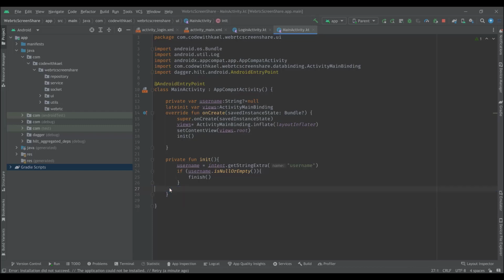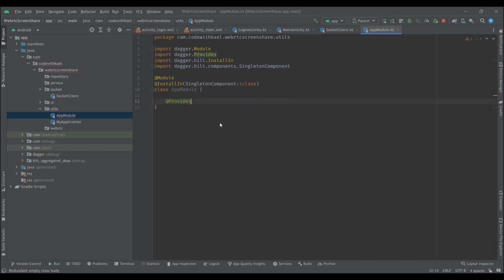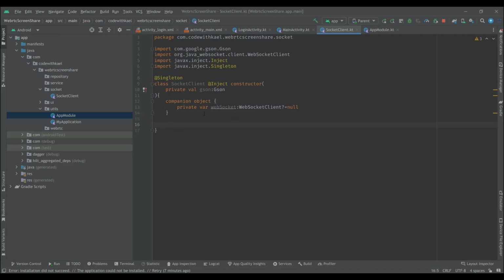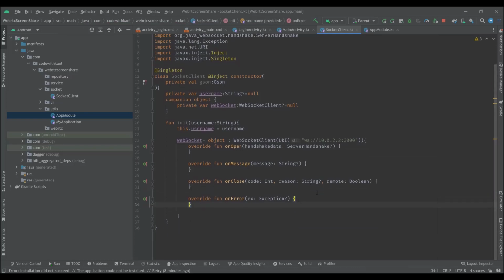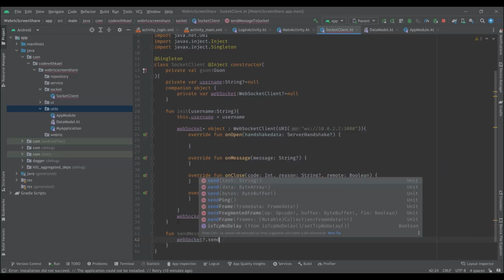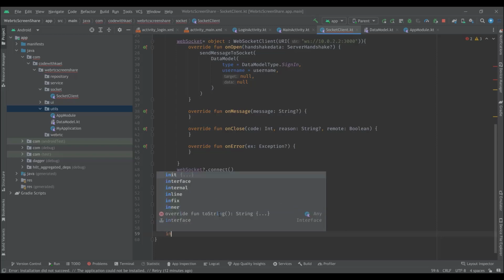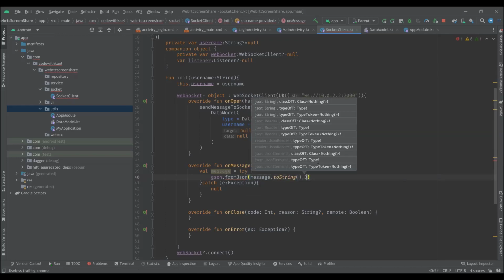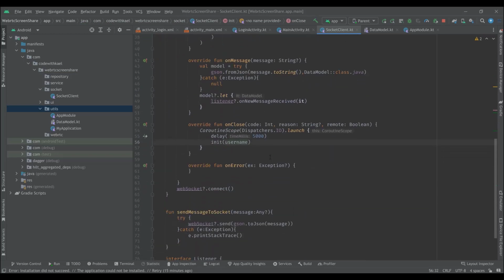05. Android Socket Client - Android File Share With WebRTC Data Channel And Kotlin